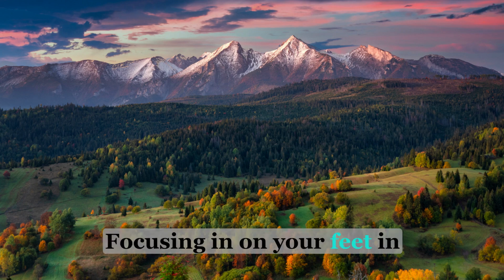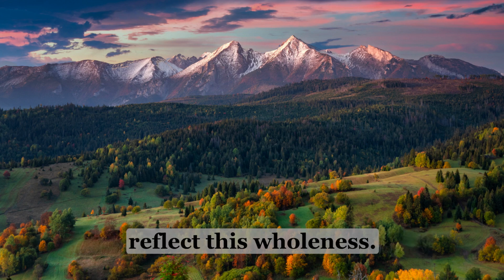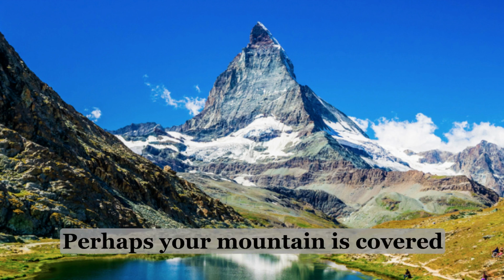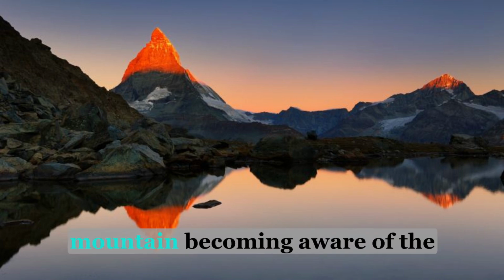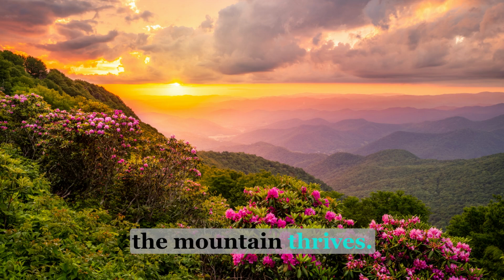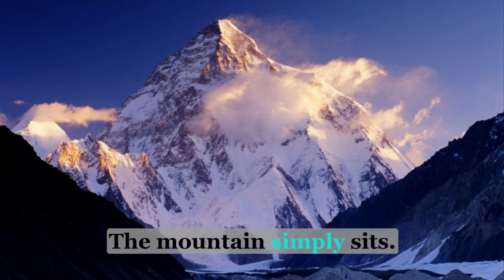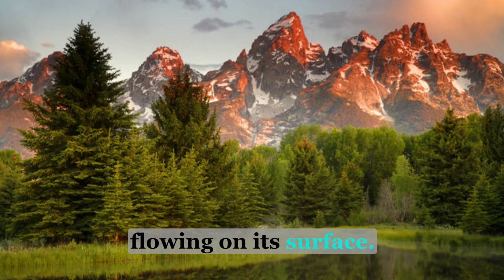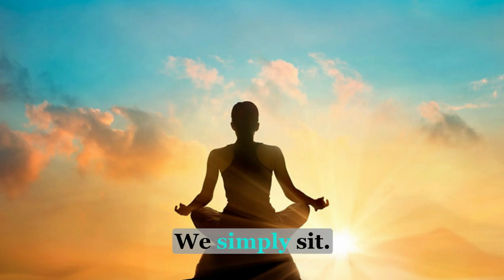Mountain Meditation - Explore Mindfulness with this Guided Journey to Inner Strength & Stillness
The Mountain Meditation is a guided mindfulness meditation practice designed to cultivate a sense of inner stillness and presence. In this meditation, participants are encouraged to imagine themselves as solid and grounded as a mountain, symbolizing strength, stability, and unwavering presence.

Participants are encouraged to connect with the sensations of stability and strength, much like a mountain standing tall against the elements. The meditation emphasizes the idea that, like a mountain, we too have the capacity to remain grounded and unshaken in the face of life's challenges.

Warmest of wishes,

Jessica

🎸 Shop for Mental Health Awareness Apparel, Rock and Roll Candles, and Tote Bags